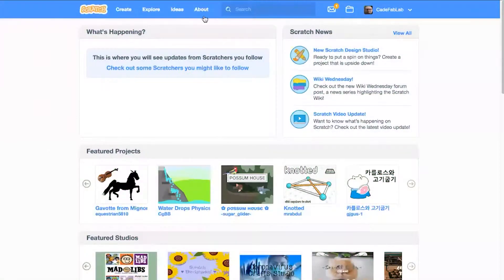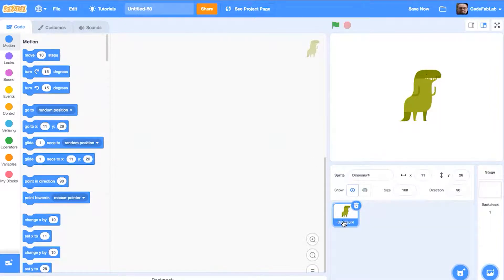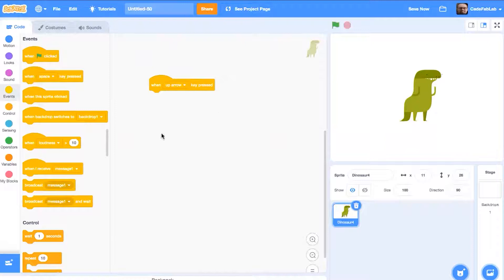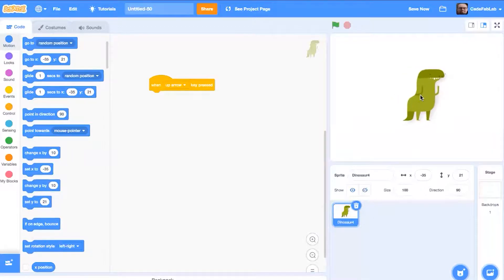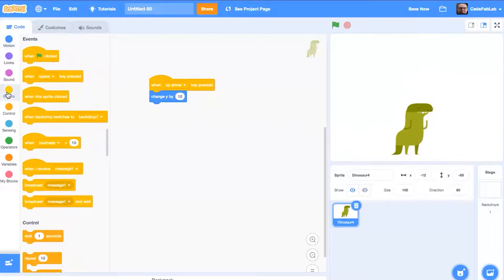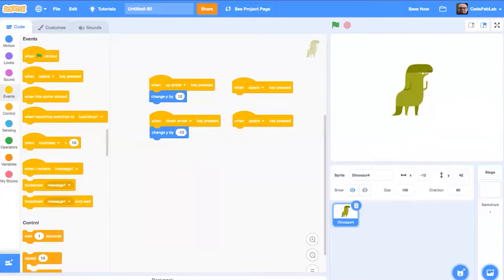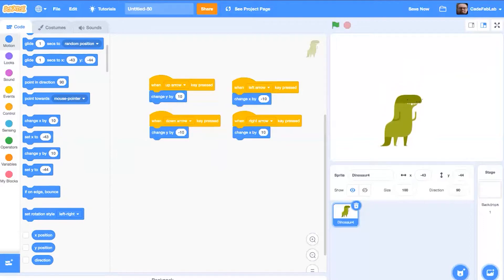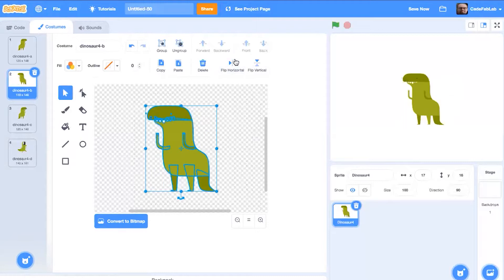Cade Tech & Design: How to Animate a Character in Scratch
Enjoy this TinkerCad lesson where you'll learn how to use a simple Scratch program to create your own dinosaur character that you can animate with your keyboard.

This video and a web browser is all you'll need to get started with your Scratch code. We will be creating a moving sprite that has arrow key controls.

Have a science question you'd like to see answered in future videos?

About the Cade Museum for Creativity Invention:
The Cade Museum for Creativity and Invention is named after Dr. Bob Cade, the University of Florida professor who invented Gatorade. Through hands-on activities and experiments, the Cade Museum brings out the inventor in all of us. The Cade brings science, technology, engineering, art and math (STEAM) to life through exhibits, a Creativity Lab and a Fab Lab. Our mission is to transform communities through inspiring and equipping future inventors, entrepreneurs, and visionaries. The Cade Museum is located in Gainesville, Florida.